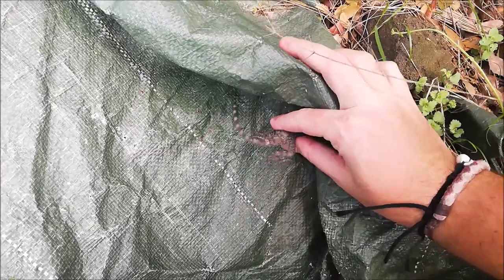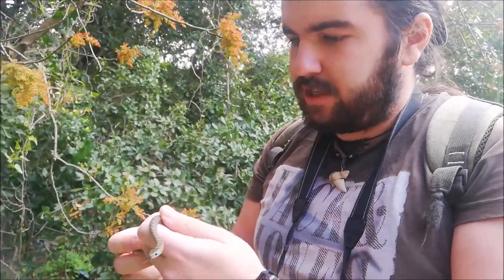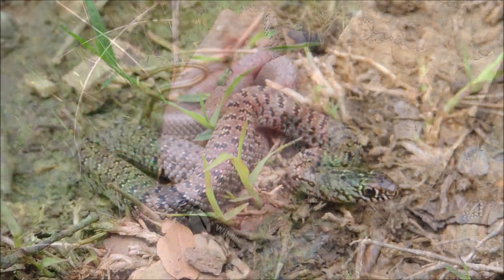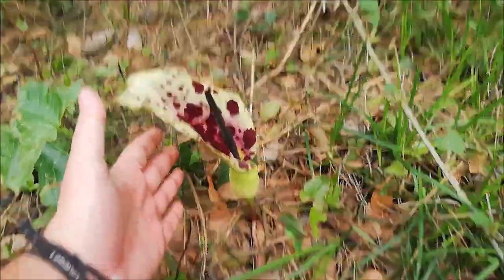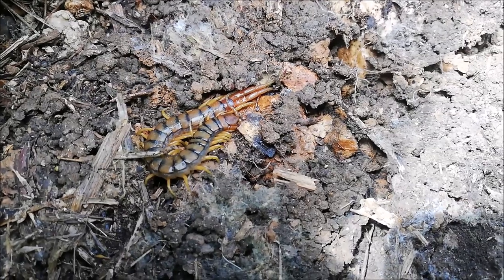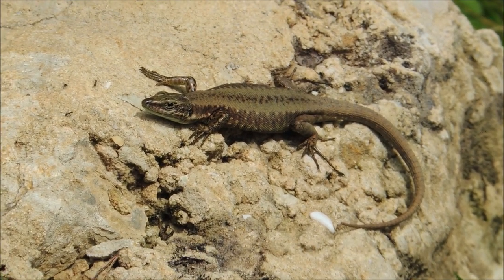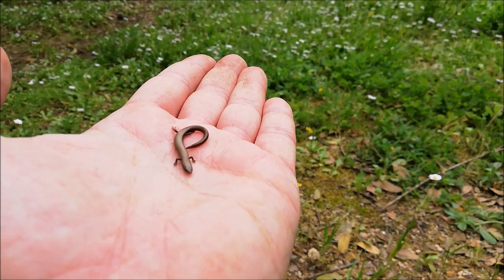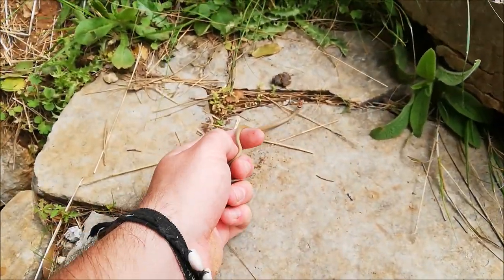Herping Lebanon: Baby Snakes, Salamanders, Tarantula and more!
After weeks of quarantine we finally managed to break free and go an lovely herping trip during which we encountered some interesting creatures (snakes, salamanders, arachnids and more...)